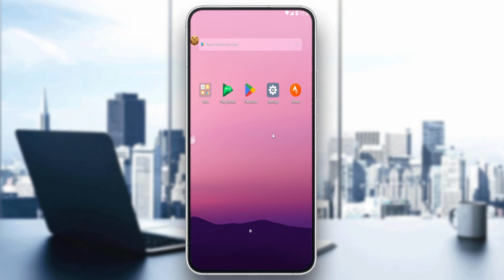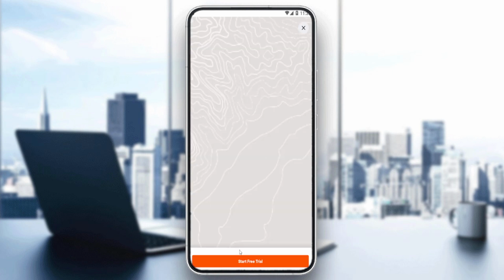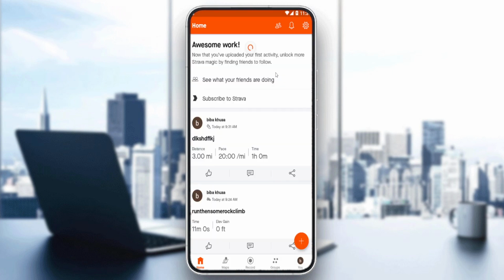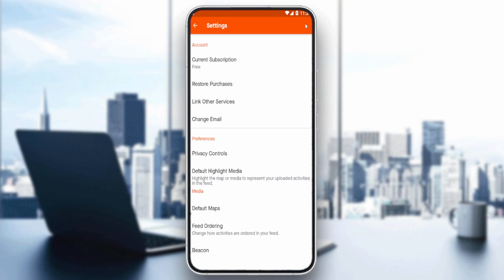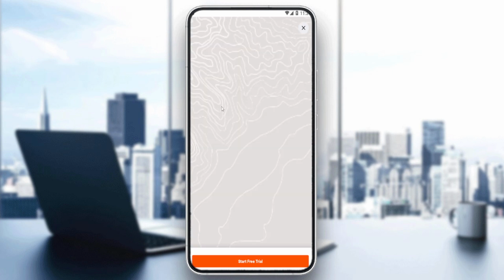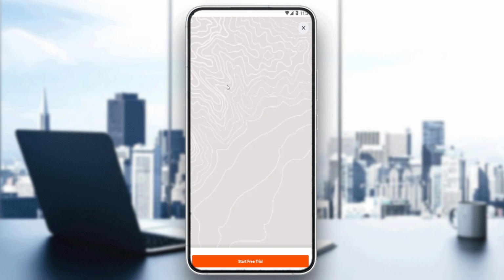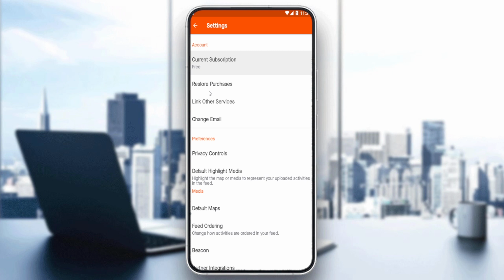How To Unsubscribe Strava Tutorial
Today we talk about unsubscribe in strava,unsubscribe strava,unsubscribe strava premium,unsubscribe strava iphone,strava app